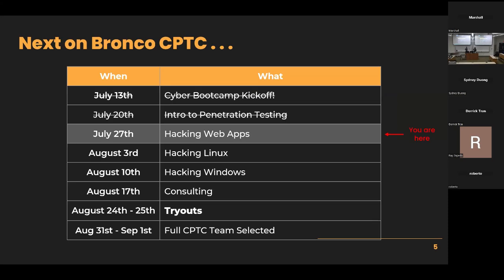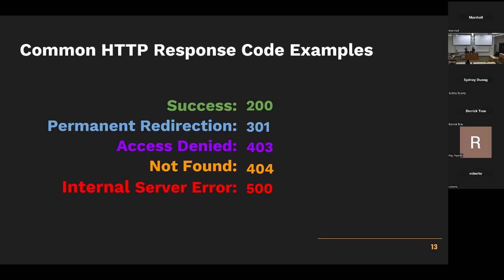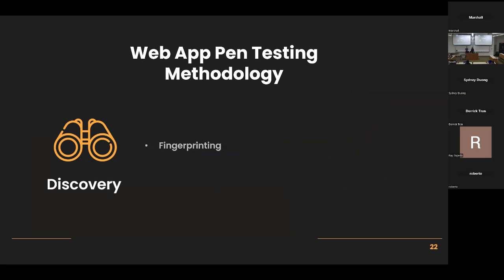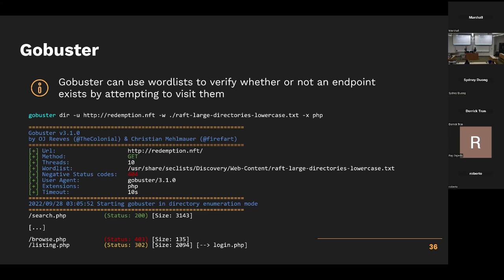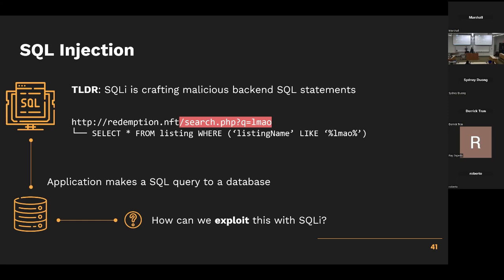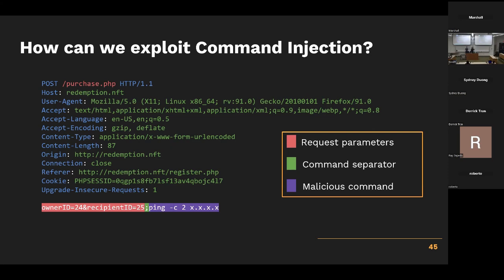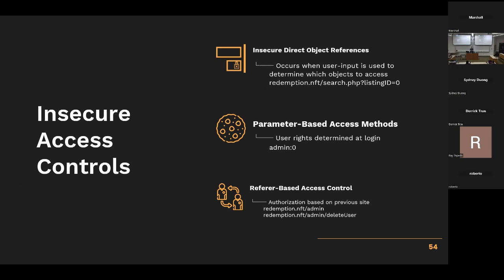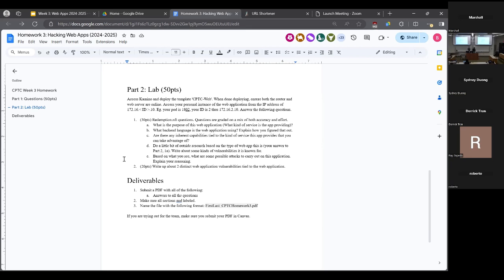[7/27] Cyber Team Bootcamps 2024: CPTC - Intro to Web Applications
Join Max and Derreck as they introduce navigating and exploiting web applications.